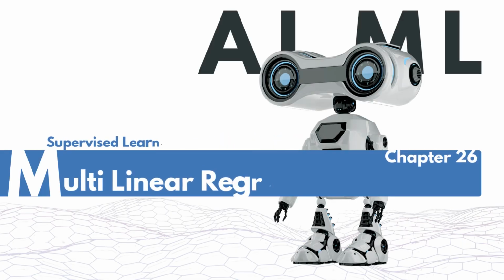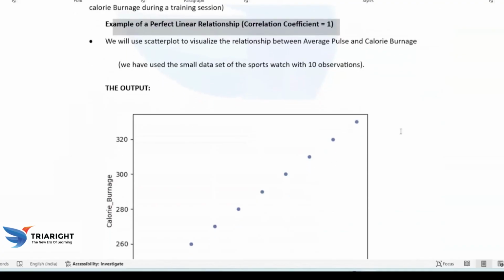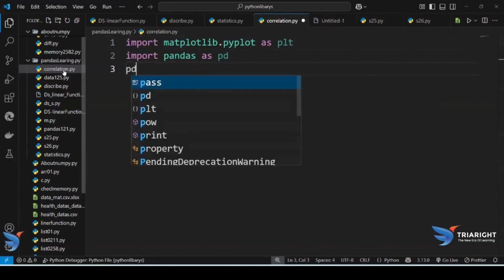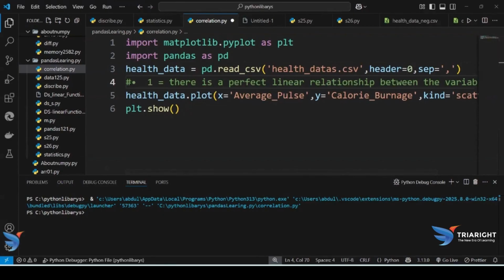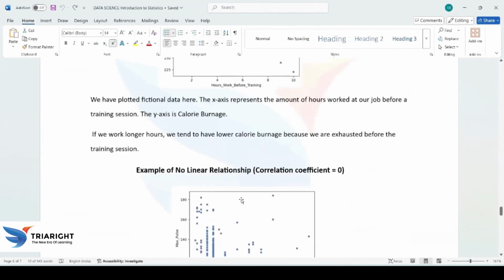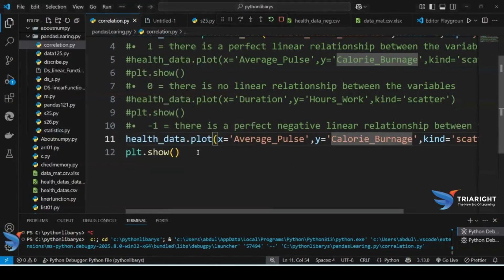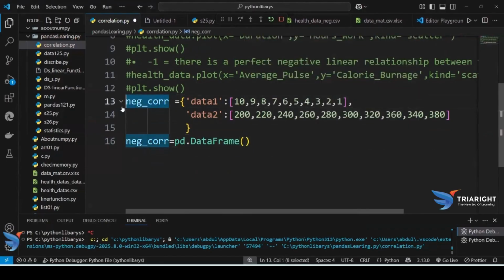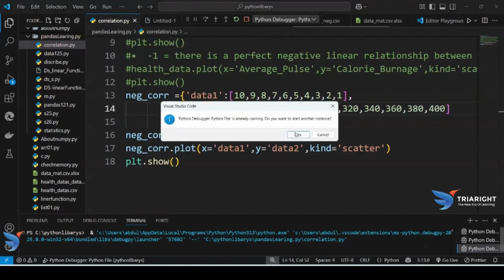Multiple Linear Regression in Machine Learning | Regression Analysis | AI & ML – Chapter 28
In this session, we’ll learn about Multiple Linear Regression, an extension of simple linear regression used when there are two or more independent variables.

You’ll learn:

What is Multiple Linear Regression (MLR)?

Difference between simple and multiple regression

The regression equation with multiple predictors

Assumptions in multiple linear regression

Real-world applications (business, finance, science, etc.)

Step-by-step coding examples for MLR in ML

By the end of this lesson, you’ll understand how to apply Multiple Linear Regression for predictive modeling with multiple features.